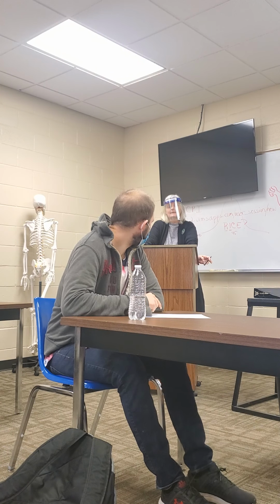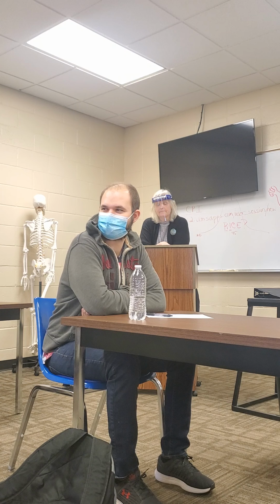Neuro Final Review Part 2